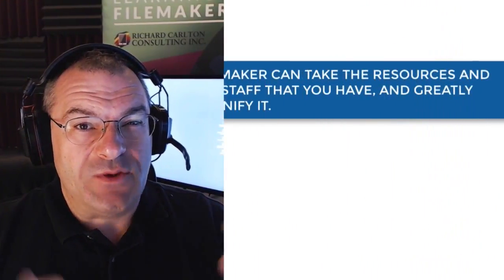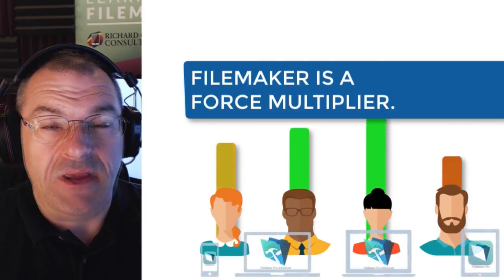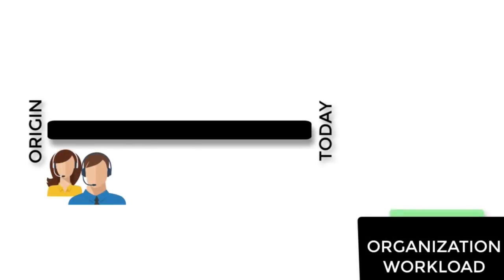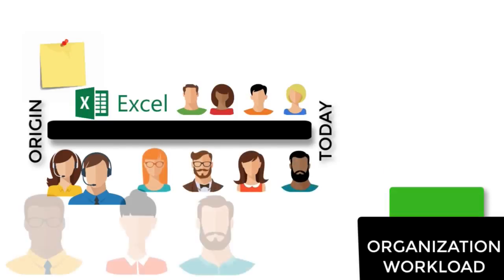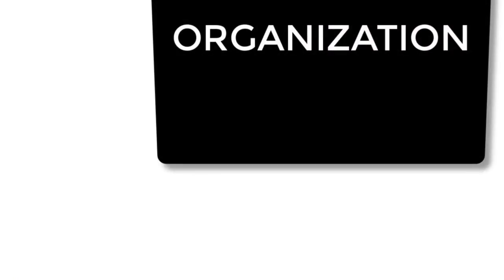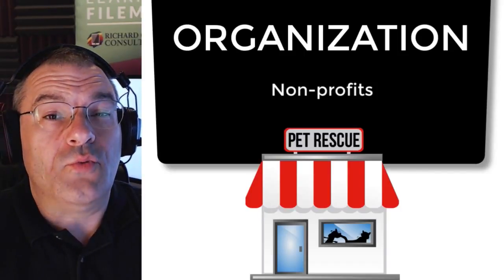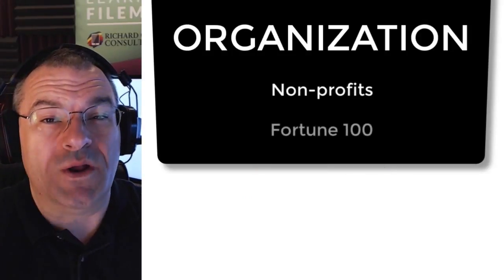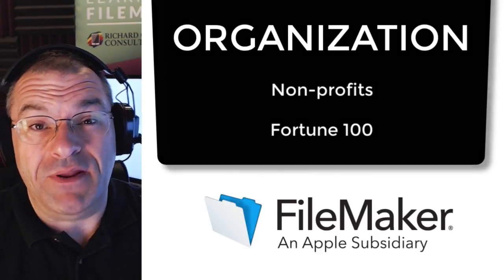FileMaker 17 Training -FileMaker 17 Video Training Course-FileMaker 17 News-FileMaker Experts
FileMaker Pro is a cross-platform relational database application from FileMaker Inc.

Official site SDK, Developer's Guide, Reference, and Android Market for the open source project